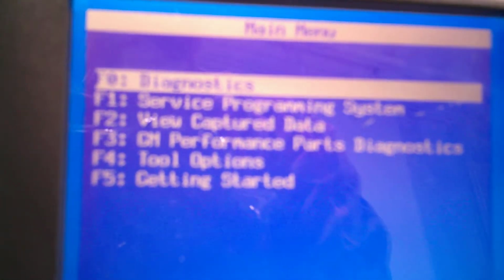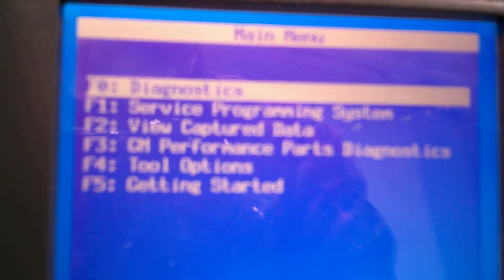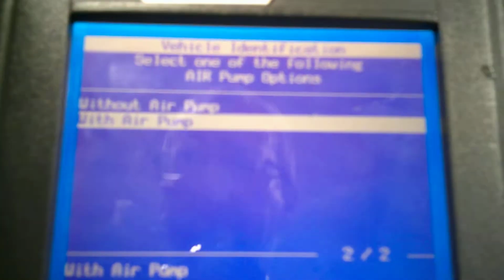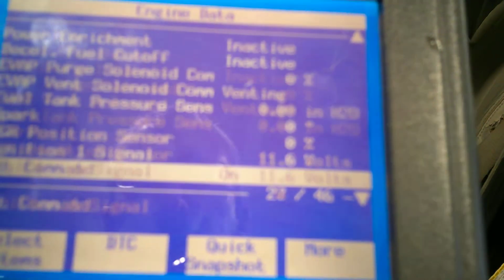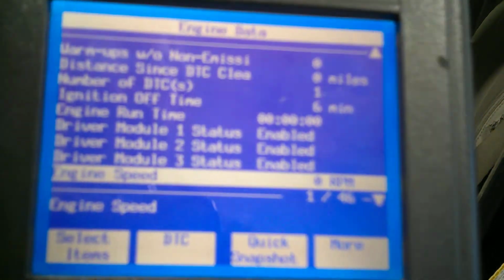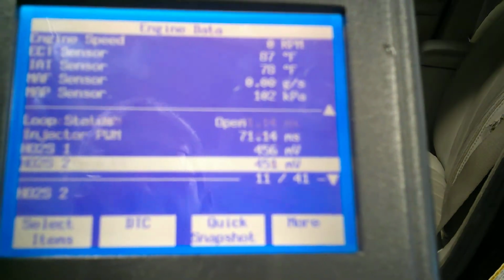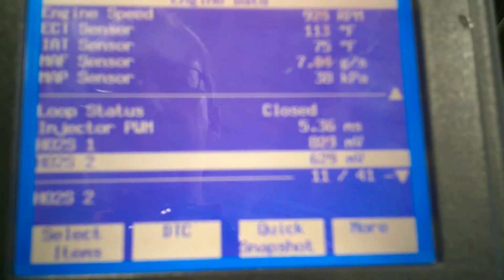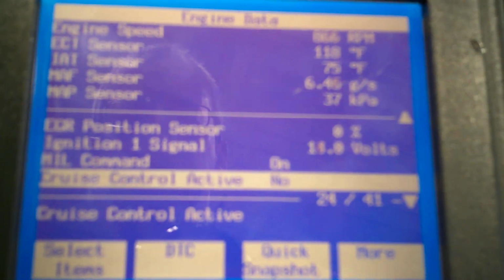AUTO101 Using Scan Tools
This is a lesson on navigating and using scan tools on a beginner level for my AUTO101 class